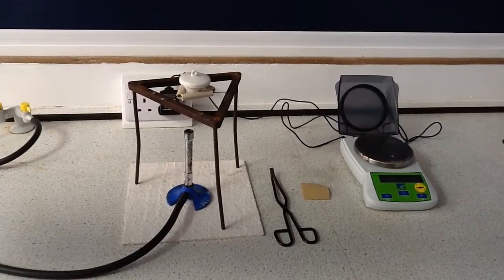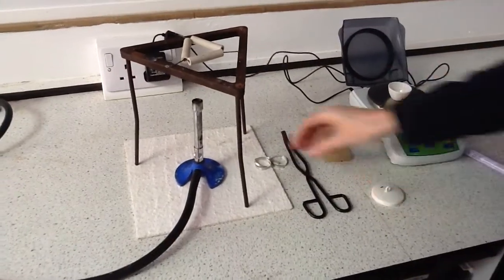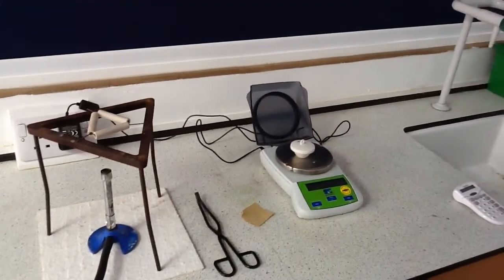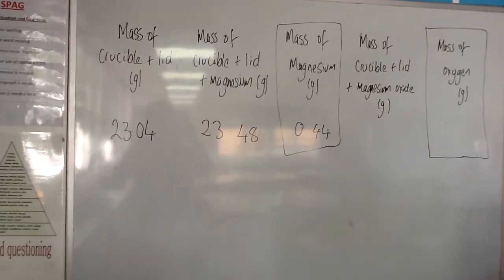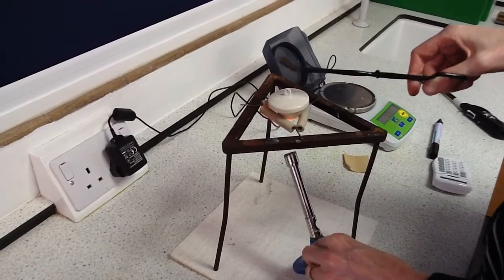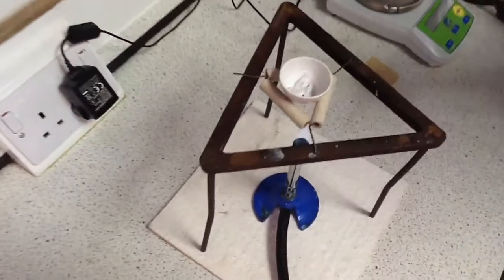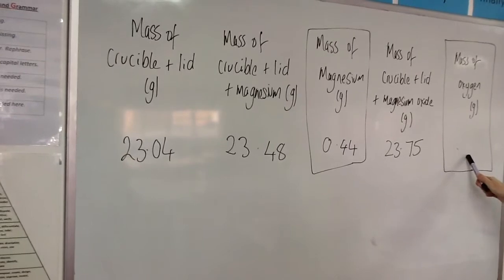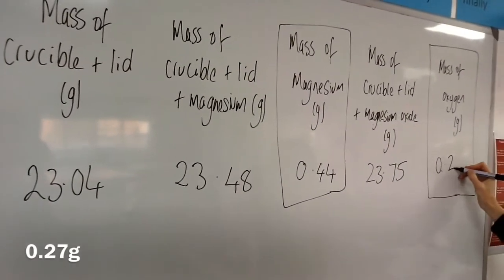Empirical Formula | Part 1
Carlton le Willows Science department.

How to calculate empirical formula of a metal oxide.

Required practical for year 10 Chemistry.